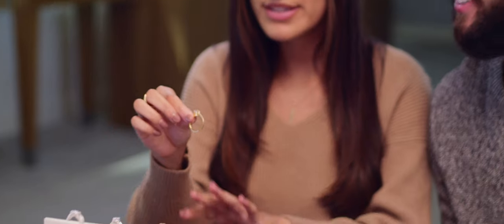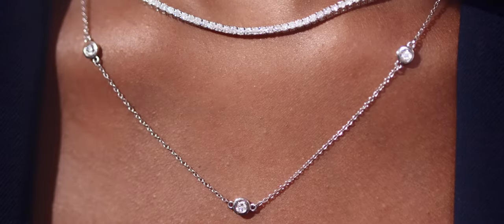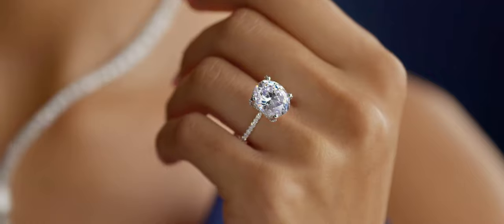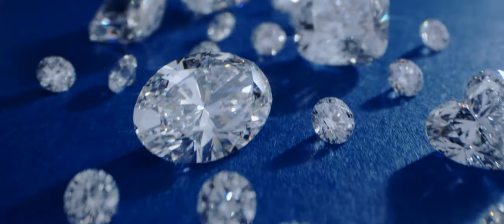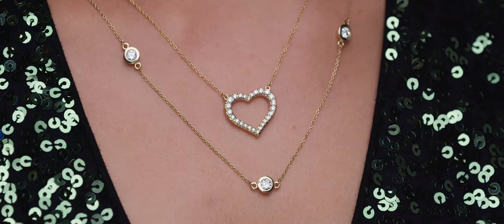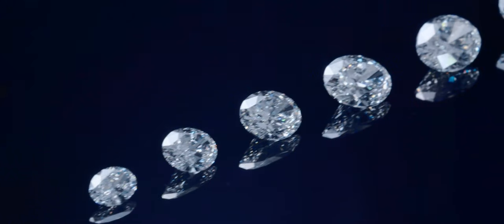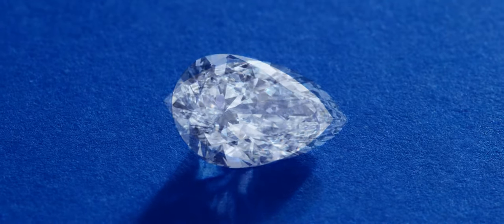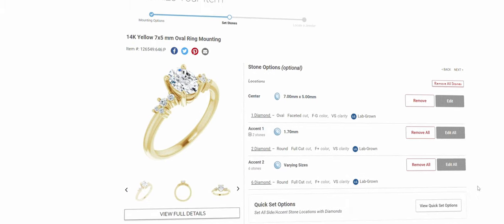Stuller's Lab-Grown Diamonds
From timeless classics to the latest trends, Stuller's comprehensive assortment of loose lab-grown diamonds and lab-grown diamond jewelry offers unparalleled variety and quality that ensures confidence with every purchase. Explore our vast selection of fully set, semi-set, and flexible styles in bridal, fine jewelry, and findings — designed to feature lab-grown diamonds.